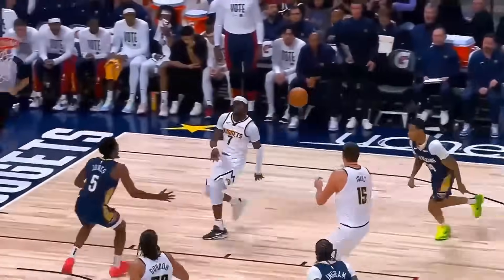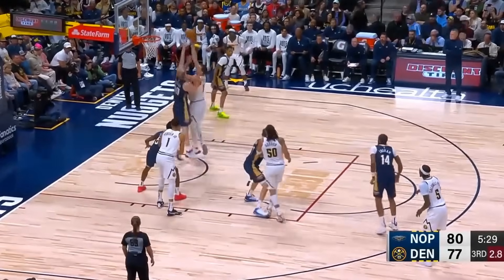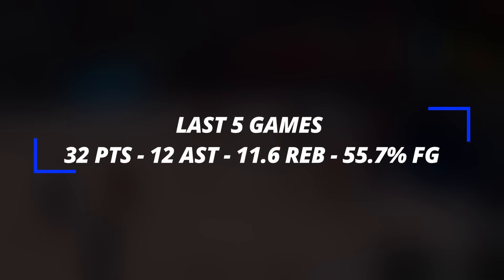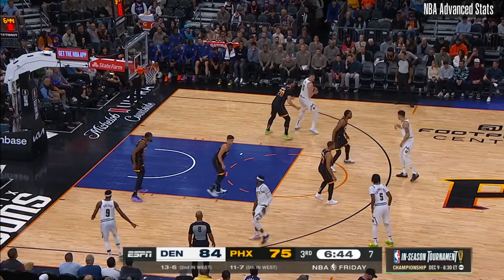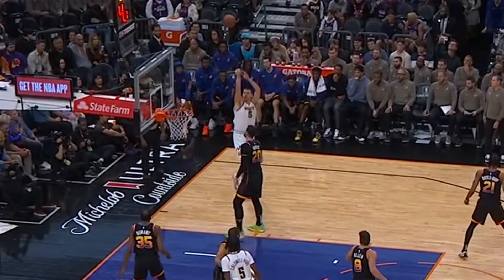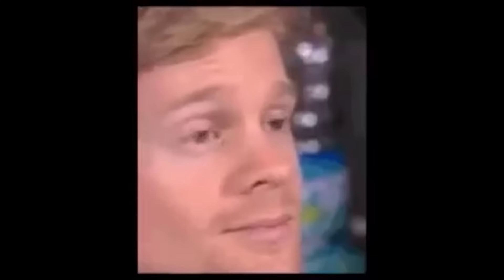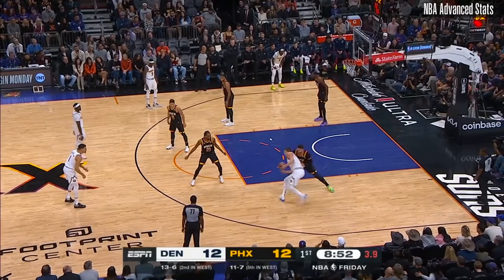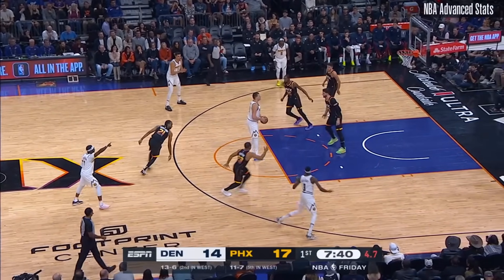This Is How Nikola Jokic is DESTROYING NBA Defenses Right Now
Nikola Jokic has been elevating the Denver Nuggets to a whole other level with his amazing play just taking over the NBA! With so many ways to affect the game, Nikola jokic offers the denver nuggets an absurd amount of versatility, which in turn makes this team play in such a flow state! Right now the Nuggets are 14-6 at the number 2 seed in the western conference and are hoping to make a deep run come playoff time! How do you all feel about the Denver Nuggets and Nikola Jokic ? let me know down below

THANK YOU ALL FOR YOUR SUPPORT, IT MEANS ALOT!!!

This Channel will consist of everything NBA Basketball! From Game Breakdowns, Analyzing A player in depth, Team evaluations, & more. This Video Is Analyzing The denvernuggets key player